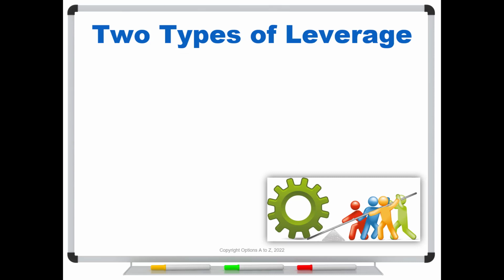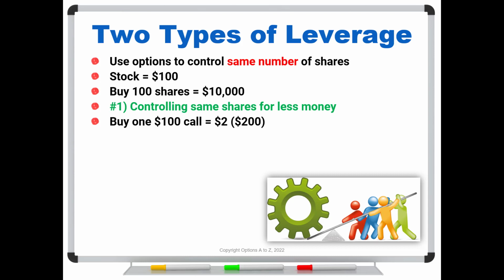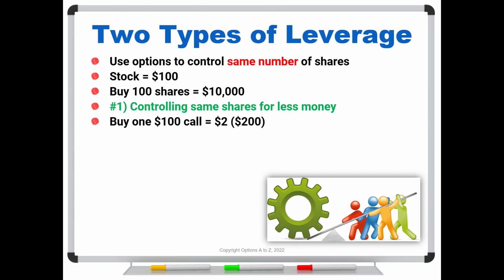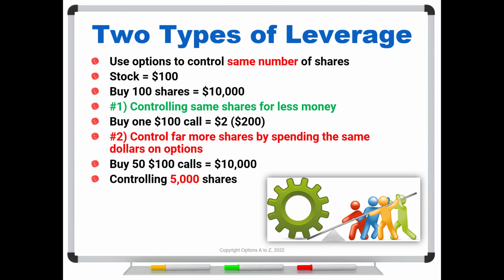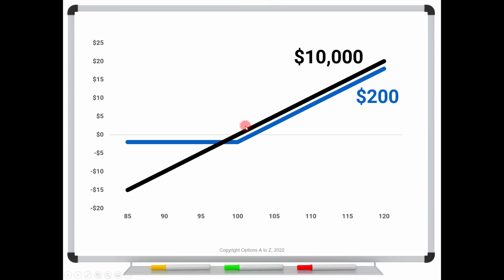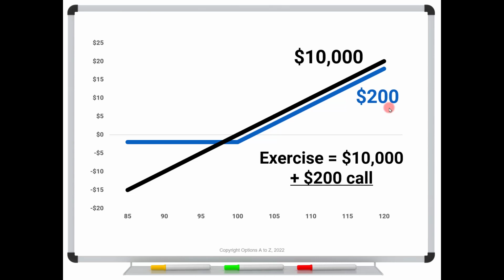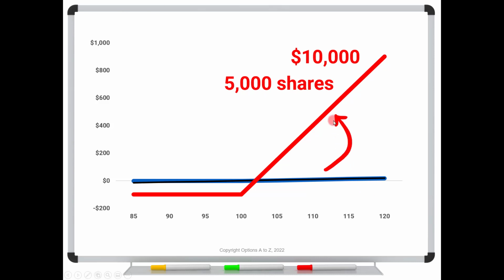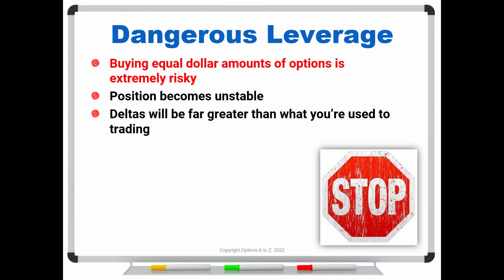Which Type of Leverage are You Using?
In the options markets, traders can get two basic types of leverage. One is relatively safe while the other is extremely risks. What are these two types of leverage, and which one are you using?